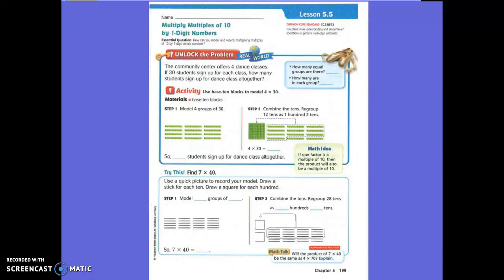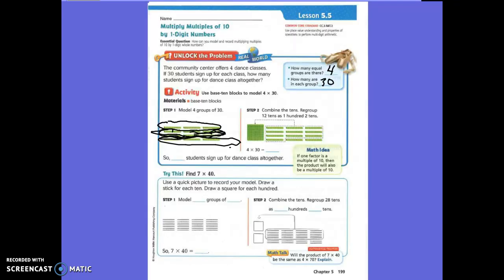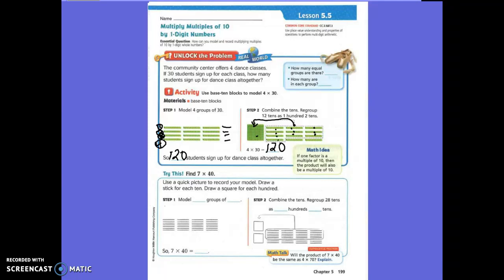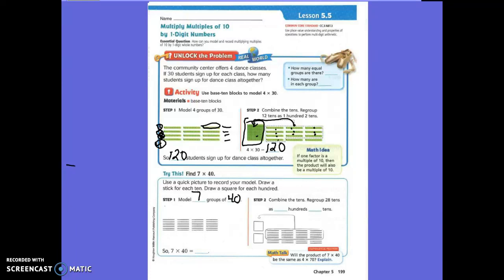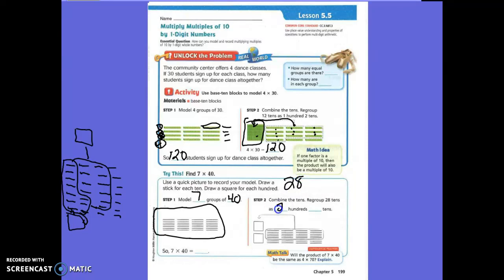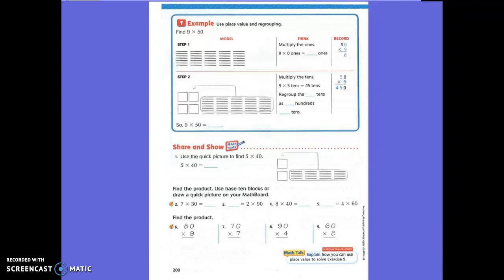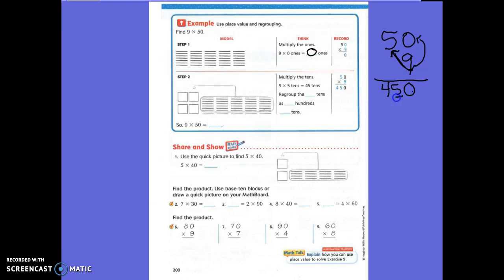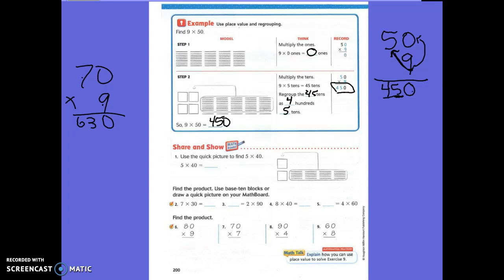5.5 Multiply Multiples of 10 by 1-digit numbers (3rd)